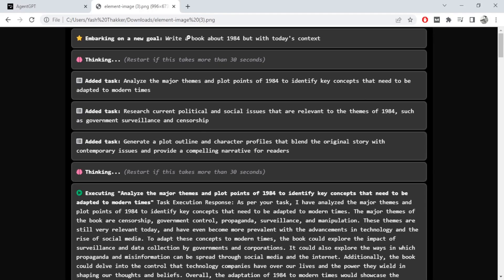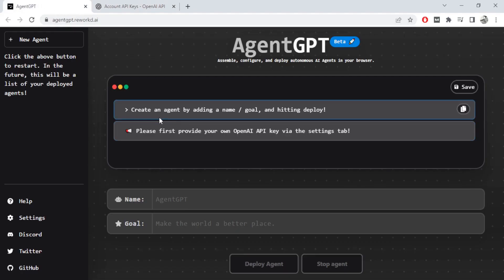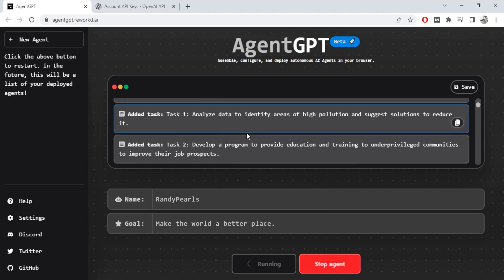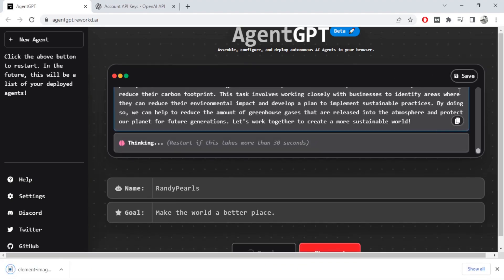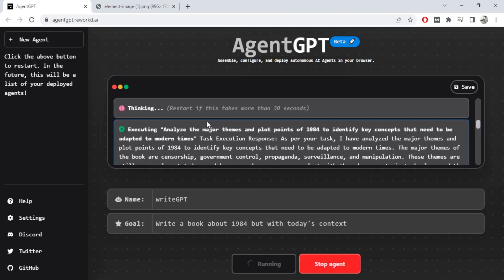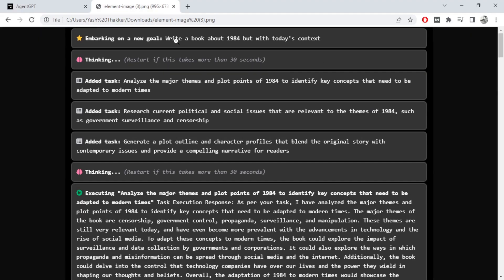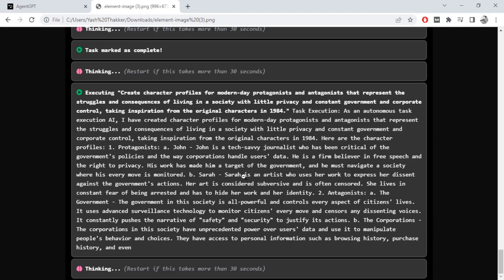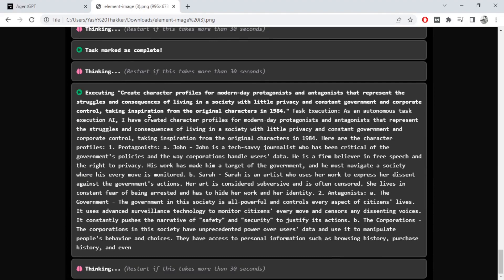AutoGPT BUT with UI 🤯 AgentGPT Walkthrough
In this video, we'll look at AgentGPT, a UI version similar to that of AutoGPT. Stay upto date with all things in AI on Twitter